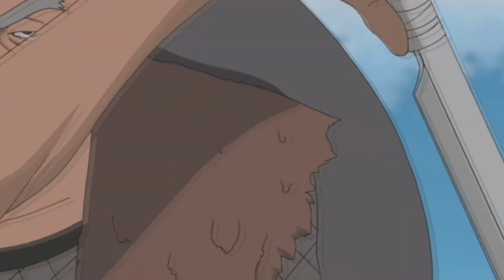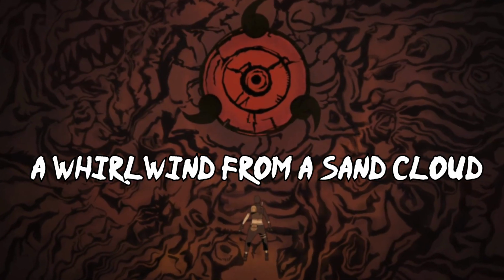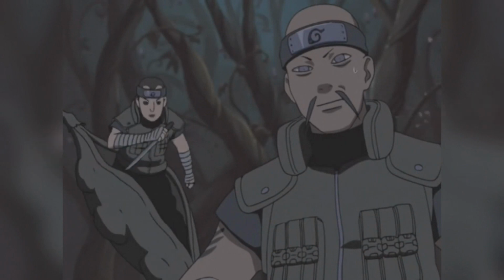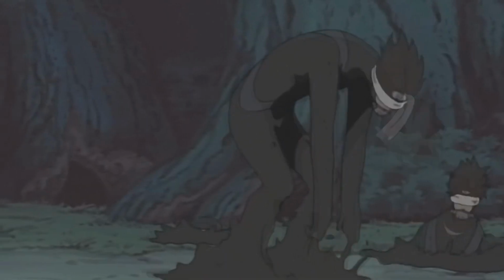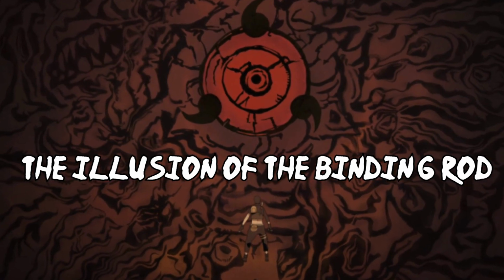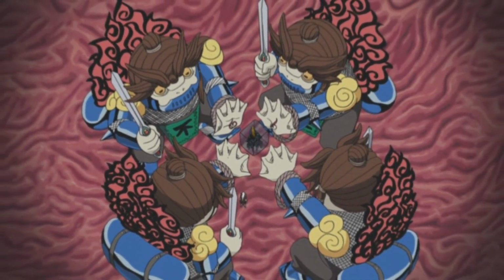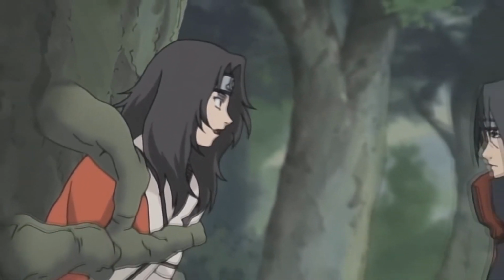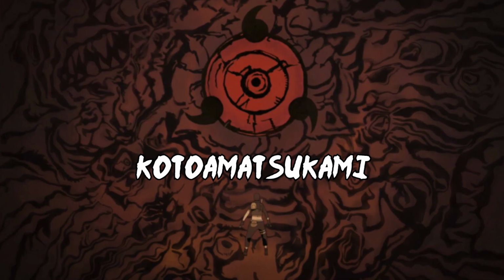ALL GENJUTSU FROM NARUTO/BORUTO ANIME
In the video I talked about genjutsu from the anime Naruto and Boruto.

0:00 - Genjutsu
0:36 - Leaf-Style Willow
0:55 - Bell Sound Clone
1:13 - Kiss Genjutsu
1:25 - Cajolery of Glamour
2:02 - Descending Hell Technique
2:16 - Genjutsu Ball Trap
2:30 - A whirlwind from a sand cloud
2:50 - Poison Moth Genjutsu
3:11 - Temple of Nirvana Technique
3:33 - Lightning Illusion Flash of Lightning Pillar
3:58 - Interrogation Genjutsu
4:11 - Cat Genjutsu
4:22 - Flower Petal Escape
4:33 - Mirror Flower Water
4:41 - Cactus Genjutsu
5:13 - Landslide Genjutsu
5:27 - Hazy Genjutsu
5:42 - Bringer-of-Darkness Technique
5:54 - Mist Servant Technique
6:45 - Sly Mind Affect Technique
7:02 - Illusionary Mist
7:18 - Paralysing Flute Genjutsu
7:31 - Offsetting Sound
7:41 - Genjutsu Cursed Seal
8:12 - The illusion of the Binding Rod
8:21 - Hell Viewing Technique
8:38 - Demonic Phantom Fog Prison
8:58 - Genjutsu Protect
9:11 - Steaming Multistoried Building
9:34 - Toad Confrontation Chant
10:10 - Genjutsu Communication
10:17 - Demonic Flute: Phantom Sound Chains
10:43 - Tree Binding Death
11:00 - Ultimate Summoning Beast's Genjutsu
11:10 - Binding Genjutsu
11:17 - Mirage Crow
11:35 - Ephemeral
11:52 - Mirror Heaven and Earth Change
12:17 - Coercion Sharingan
12:31 - Genjutsu: Sharingan
12:38 - Shackling Stakes Technique
12:57 - Tsukuyomi
13:39 - Infinite Tsukuyomi
13:57 - Kotoamatsukami
14:22 - Ketsuryugan
14:45 - Izanagi
15:25 - Izanami
16:43 - Outro